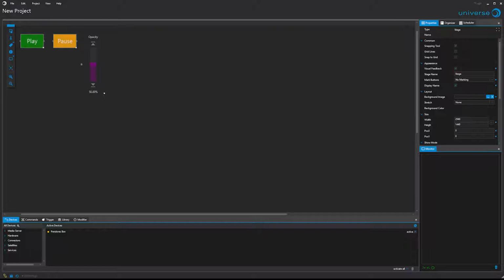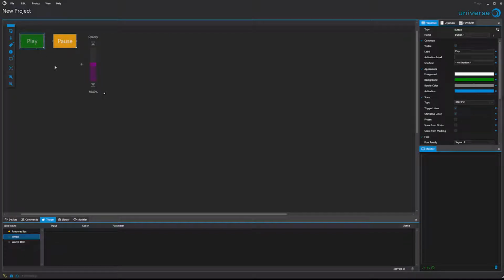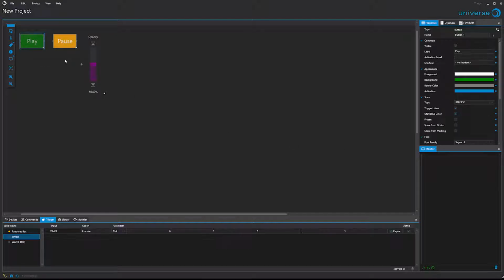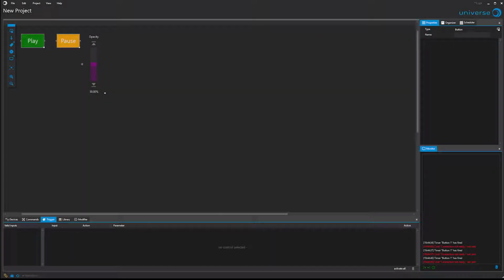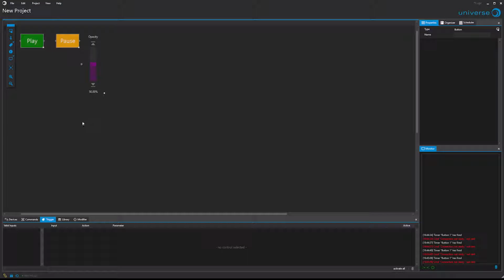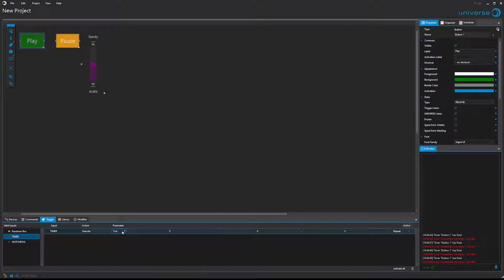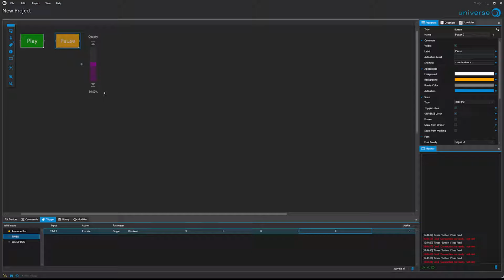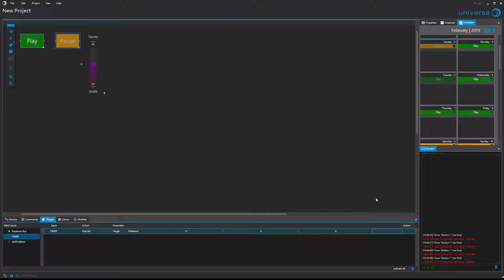UNIVERSE Tutorial | Timer&Scheduler (EN)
How can temporal processes be coordinated as an interval or at fixed times? Timers and Schedulers are the ideal tools for permanent installations and automation.